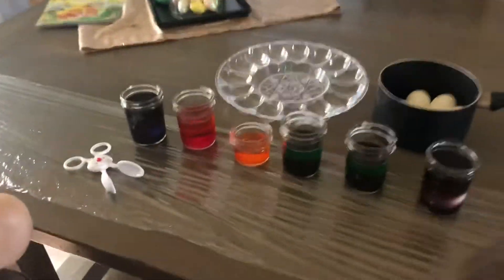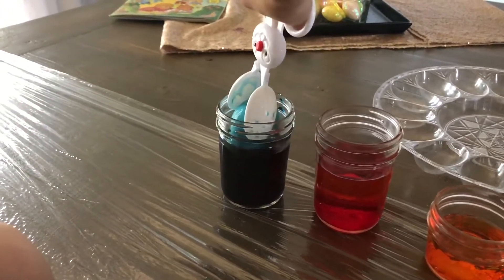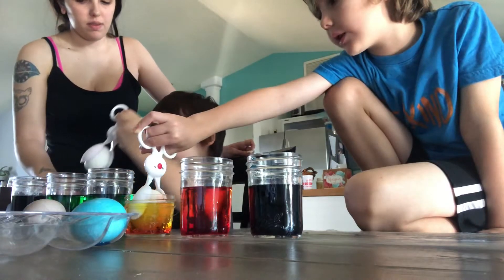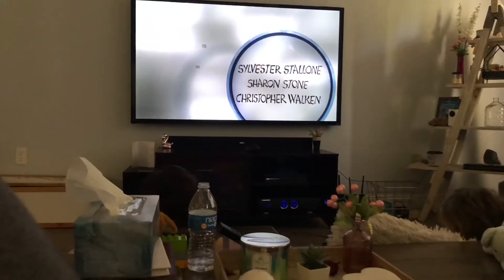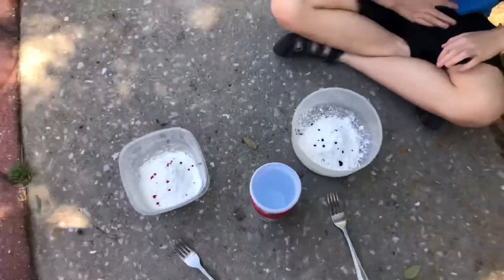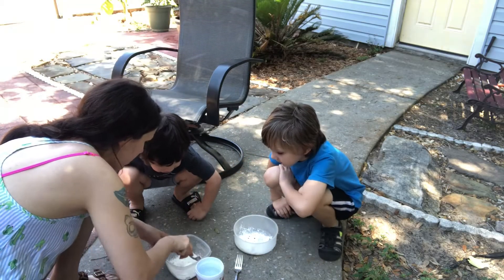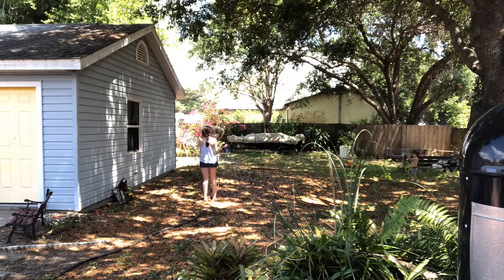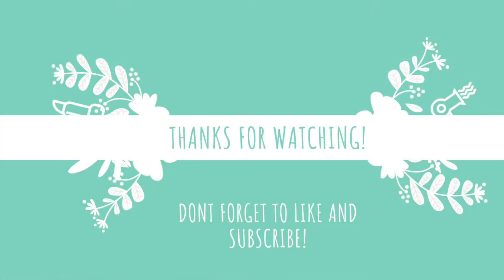STAY AT HOME VLOG| EASTER EGGS| YOGA|PLAYING OUTSIDE!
Hey guys! We had a great day on Saturday and I filmed it 🙂 So I’m coming at you with another stay at home vlog! Stay home and stay healthy!💗

Oobleck recipe:
1 part water
2 parts cornstarch
3-4 drops of food coloring if you want!
Mix until it feels slightly watery but stiffens a little when squeezed in your hands!
You can do as much as you want depending on how many kids it’s for.